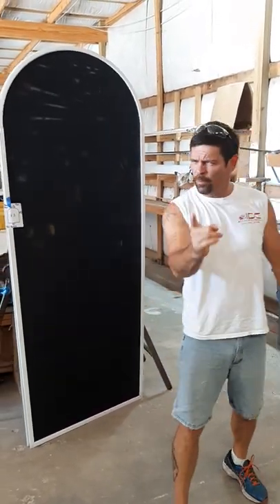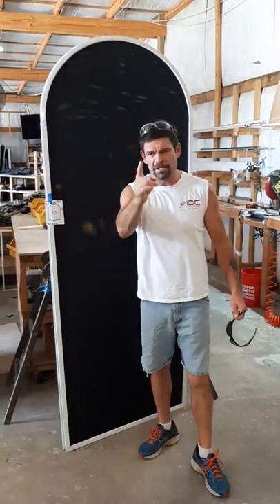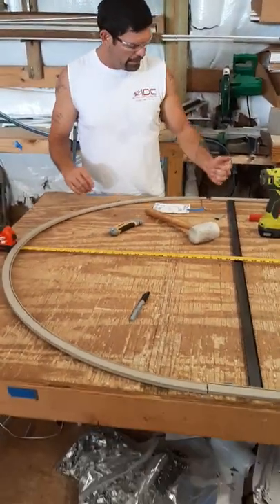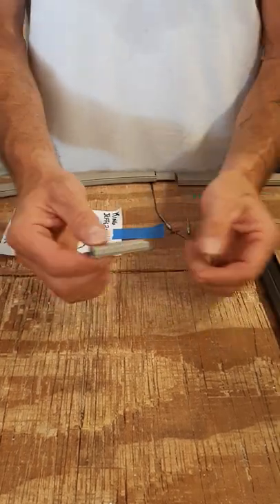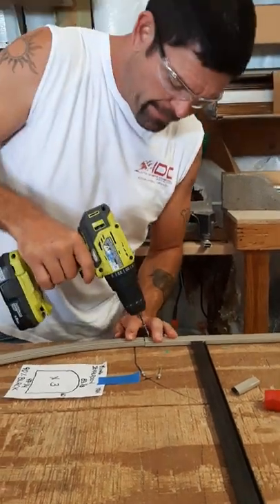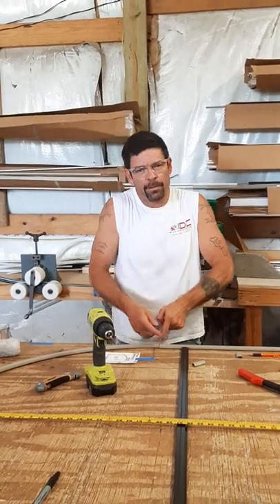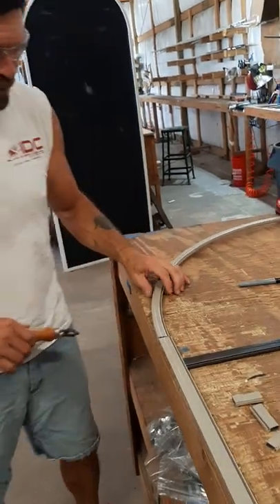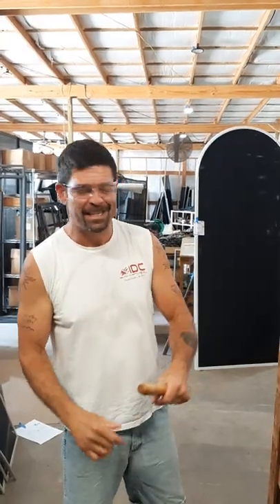Arch Tops..how to..etc.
a closer look at creating Arch frames for your windows